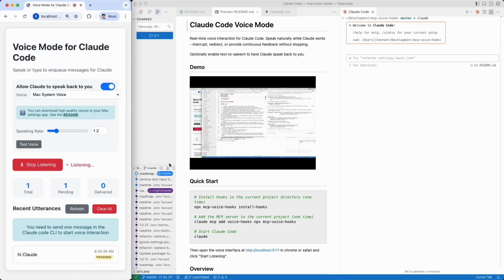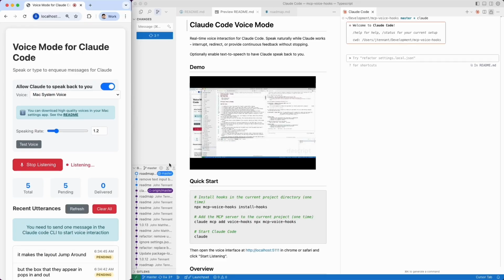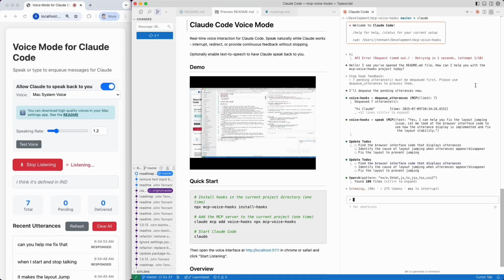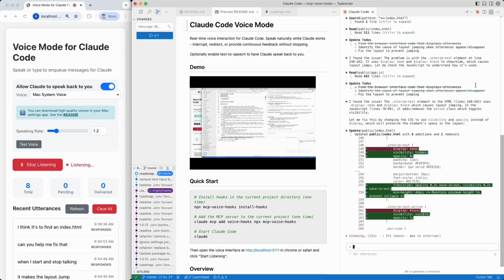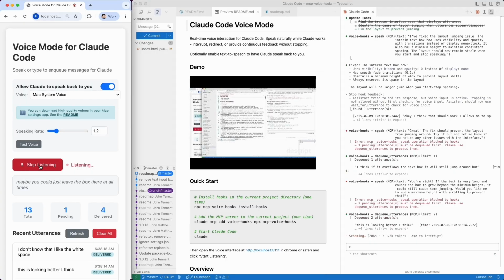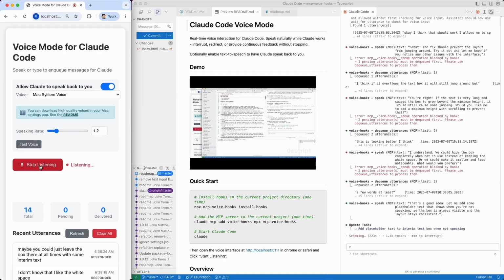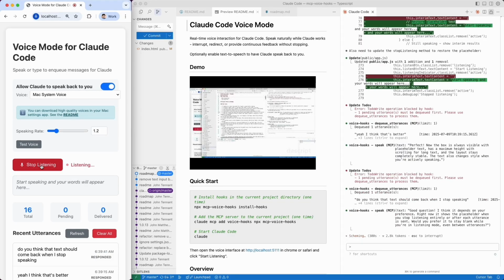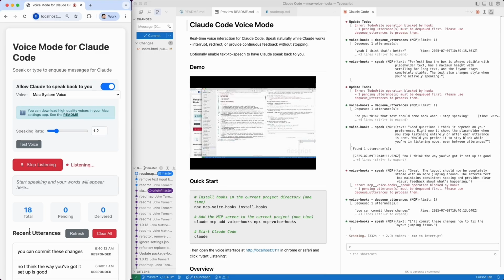Voice Mode for Claude Code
Voice Mode for Claude Code allows you to have a continuous two-way conversation with Claude Code, hands-free.

It uses the new Claude Code hooks to deliver voice input to Claude while it works.

This lets you speak continuously to Claude - interrupt, redirect, or provide feedback without stopping.

Optionally enable text-to-speech to have Claude speak back to you.

Voice recognition and text-to-speech are handled by the browser, so there is nothing to download, and no API keys are needed.